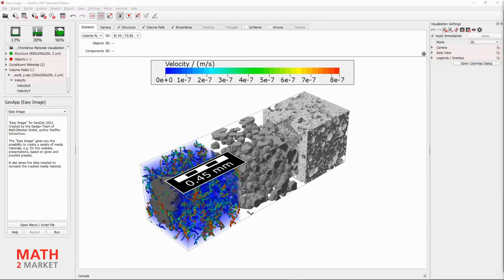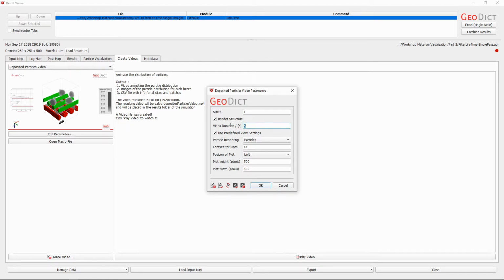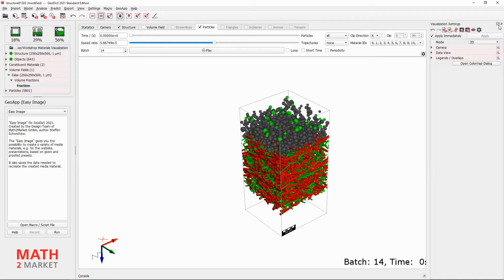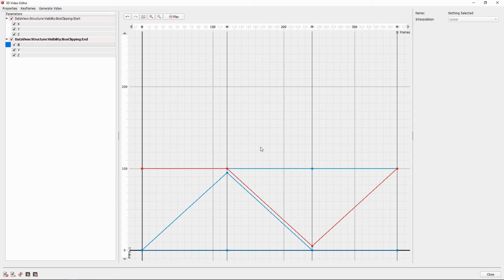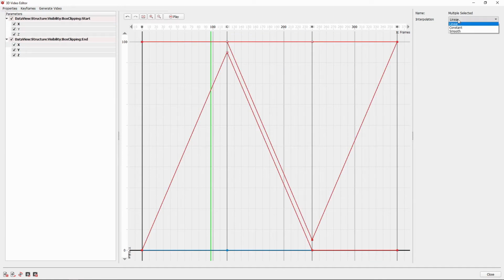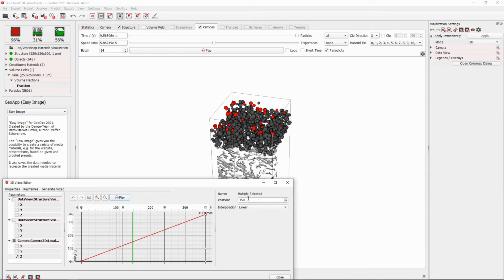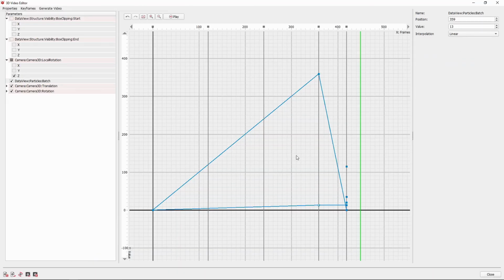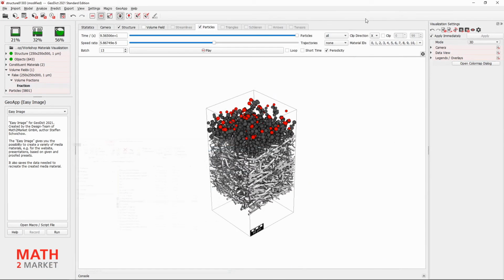Visualization of simulations (part 3) - Workshop using GeoDict 2021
Image and video capturing and processing tools are integrated in GeoDict for professional editing of images and the creation of sophisticated videos from material models and simulation results.

The video is part 3 of a "Visualization of simulations" workshop and run with the GeoDict 2021 release.